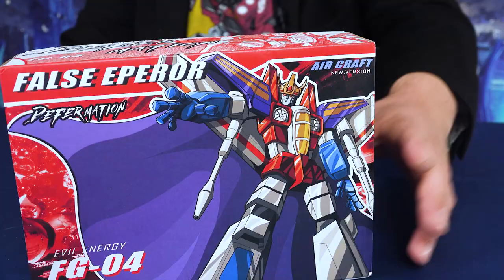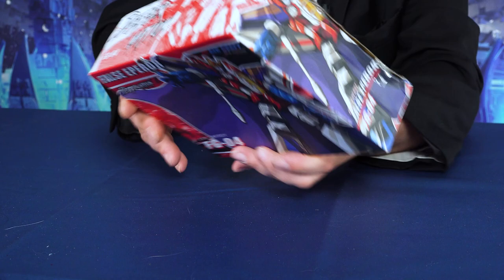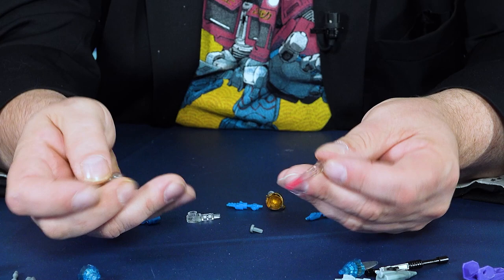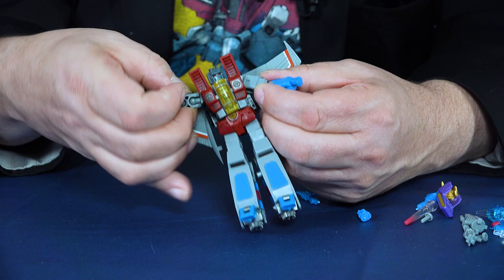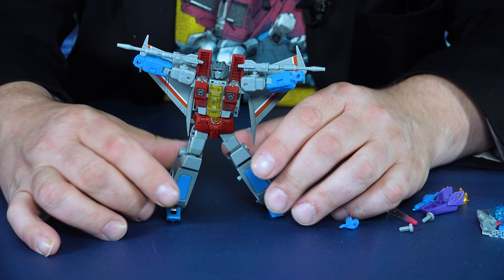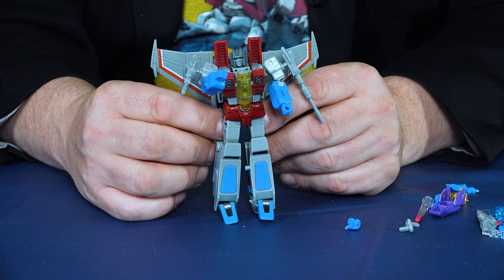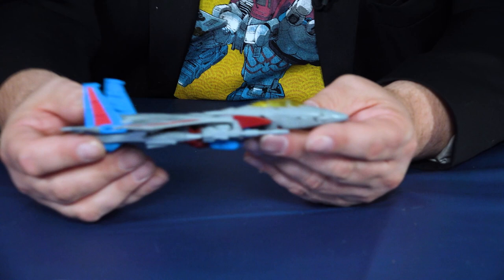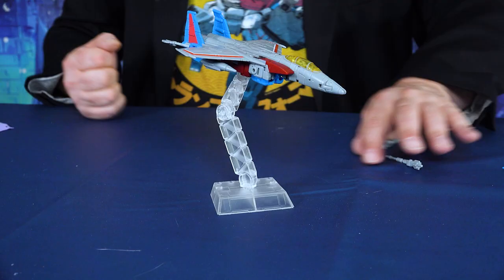Transformers STARSCREAM 3rd Party FALSE EPEROR Review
The Transformers character Starscream has a new form in the Evil Energy False Eperor version from Jinbao / Defer Mation. With lots of accessories and a clever transformation, Captain Kyle checks it out and sees if it’s worth getting for your collection.

Air Commander Starscream has often been a thorn in Megatron’s side, but never as badly as when he consigned the Decepticon Leader to the emptiness of space after the failed attack on Autobot City. This version of the toy, like the recent Hasbro release, includes the accessories to outfit him as the new leader of the Decepticons. It includes the crown, shoulder pieces, and cape to coronate Starscream for his brief reign. Captain Kyle goes through all the accessories and shows bot, aircraft, and king modes.

To get this stunning version of Starscream, try:

eBay (more expensive)

Please note that this toy is not manufactured by Hasbro or Takara-Tomy and they will assume no liability as to the quality of it.